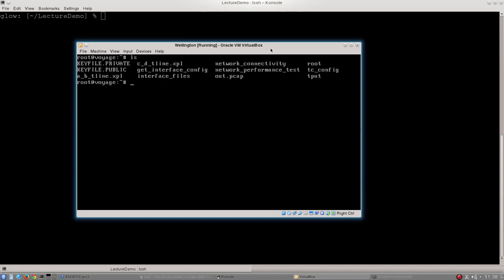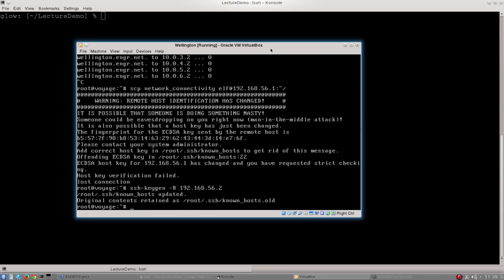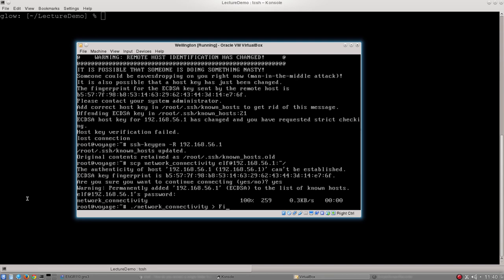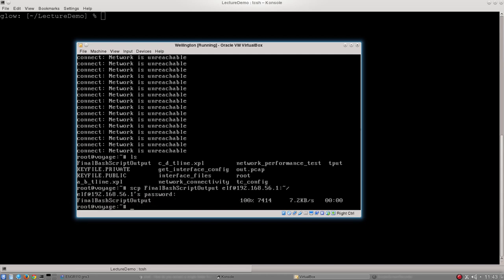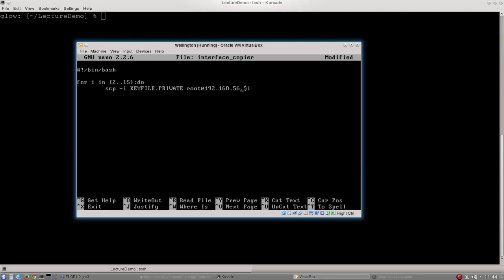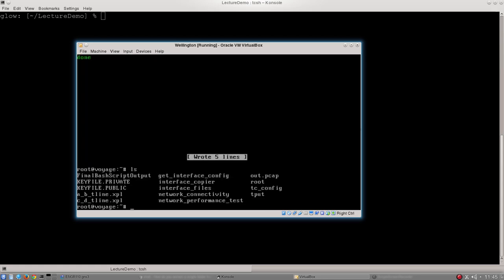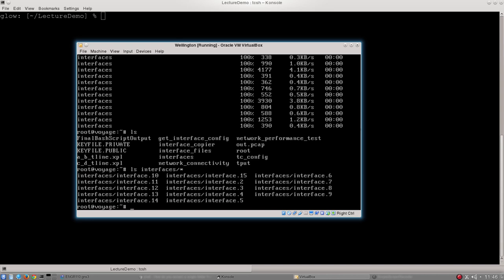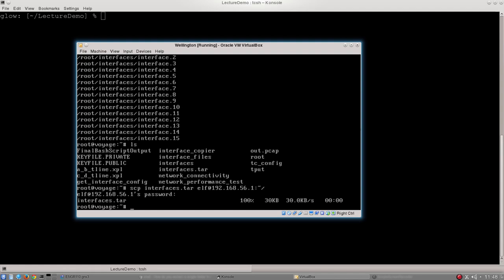SCP and Submission for Assignment 1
How to copy files from your virtual machines onto your ECS machine ready for submission. In particular how to copy the interfaces files across.